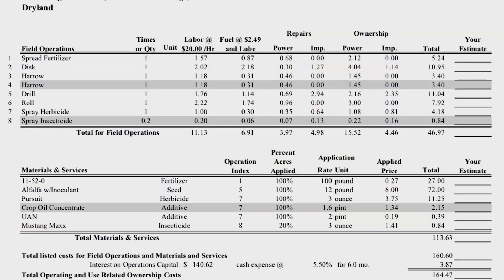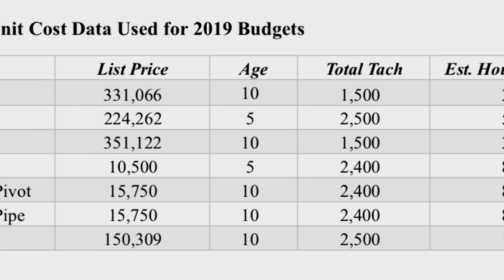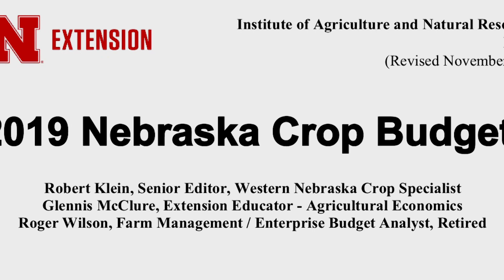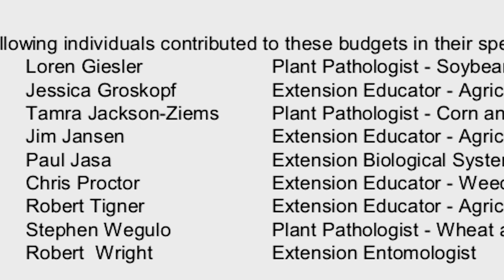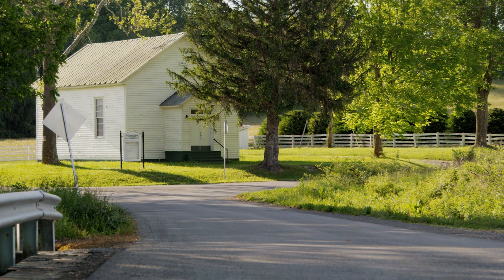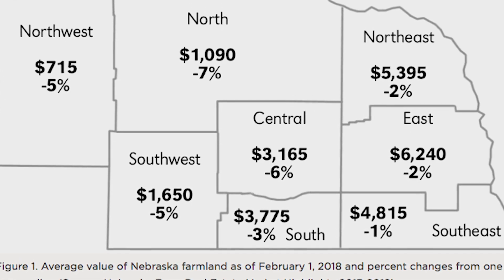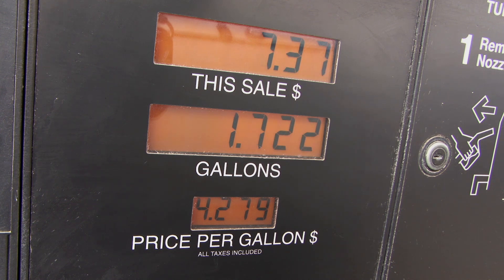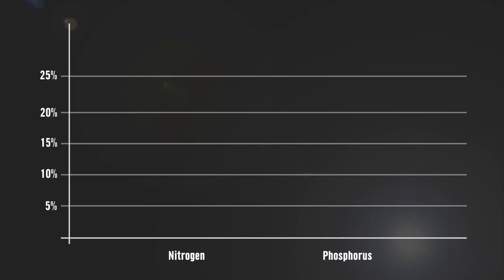2019 Crop Production Budget - Glennis McClure - December 14th, 2018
Nebraska Extension Educator, Glennis McClure, explains the 2019 Crop Production Budget and what changes to expect.